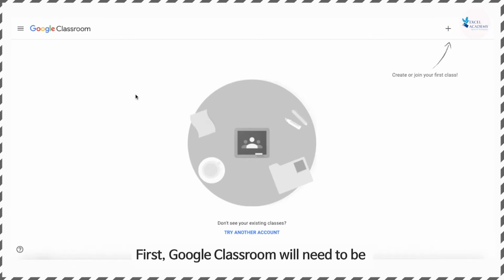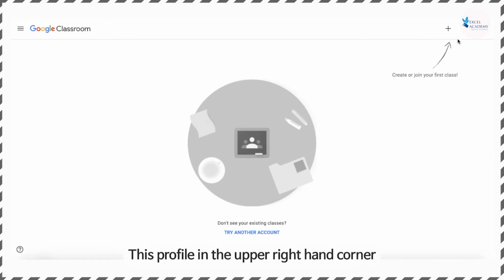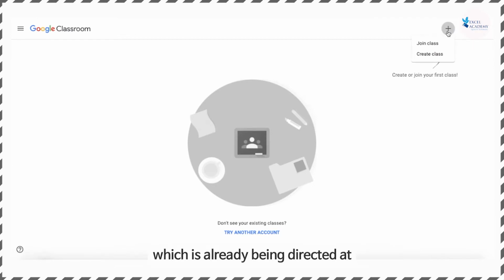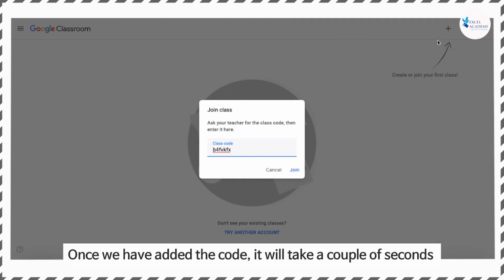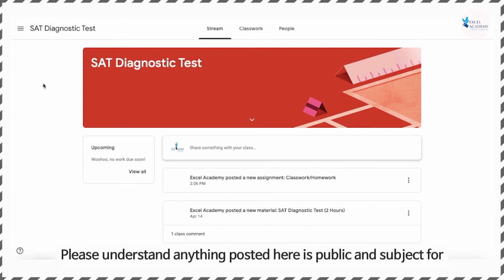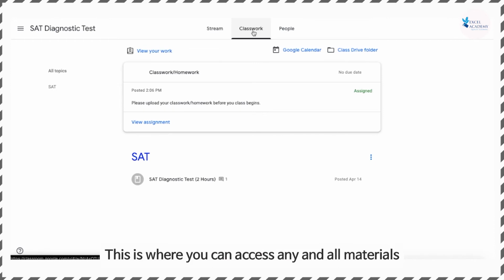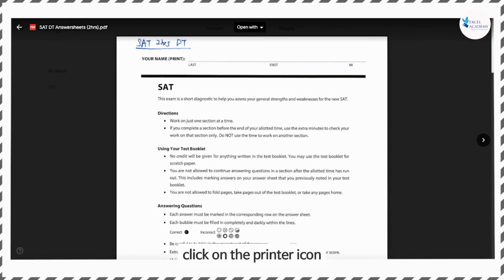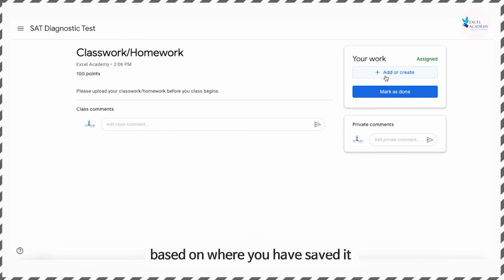google classroom training